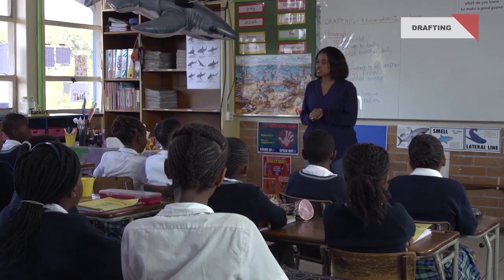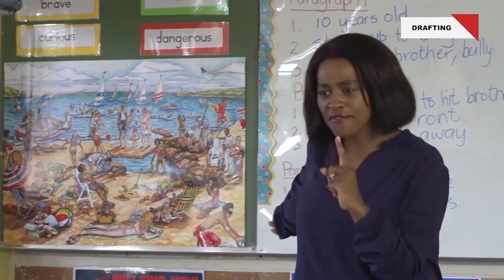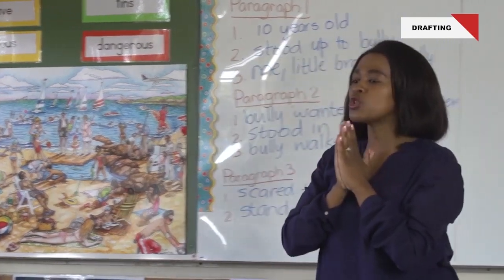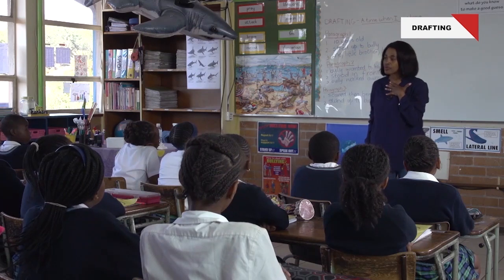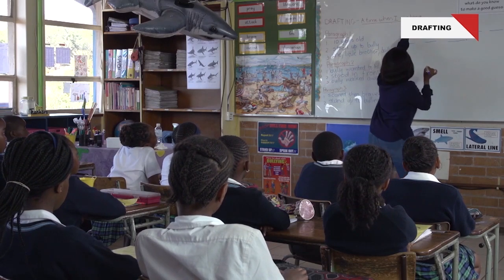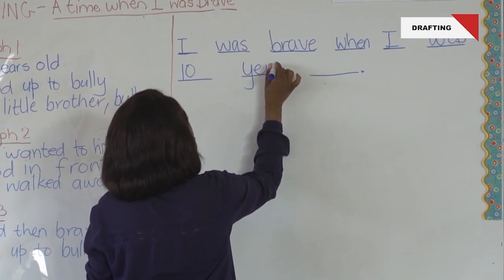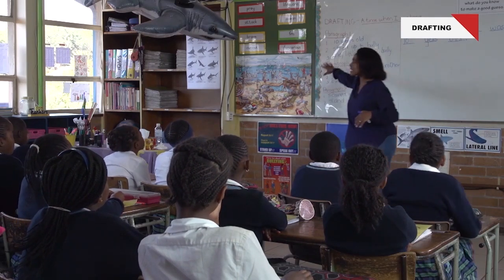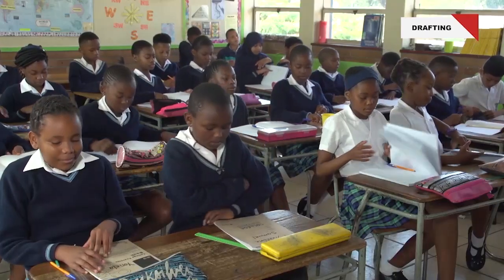IP Process Writing 4 Drafting CUTDOWN